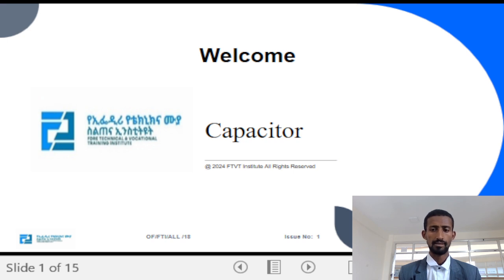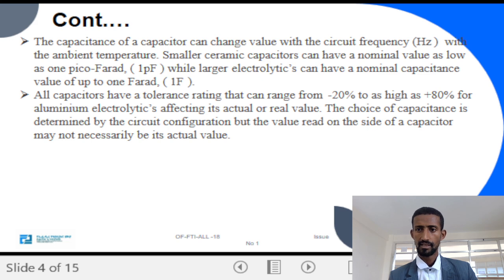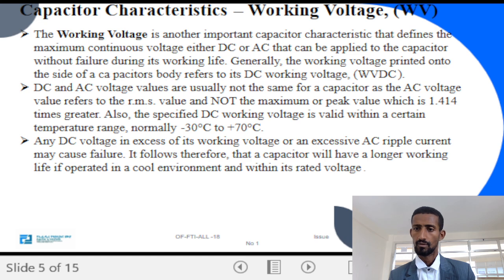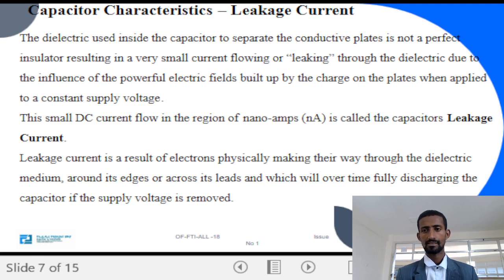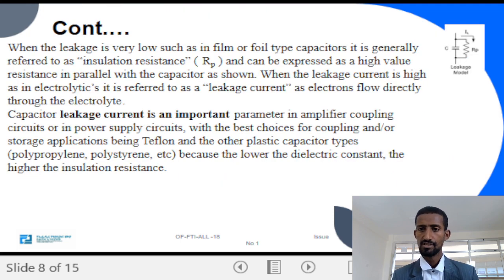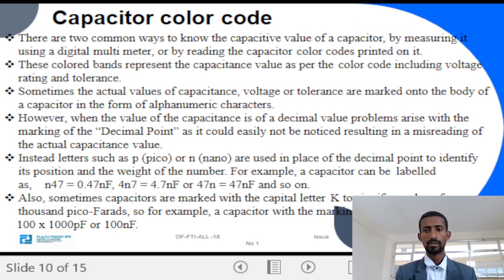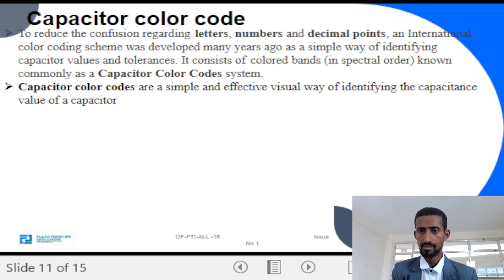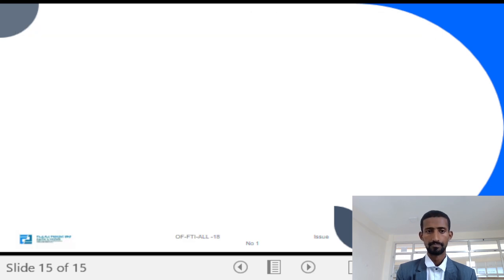Week 6E2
what is the characteristics of capacitor? the characteristics and color code of capacitors are fully explained. @temesgentaye4089